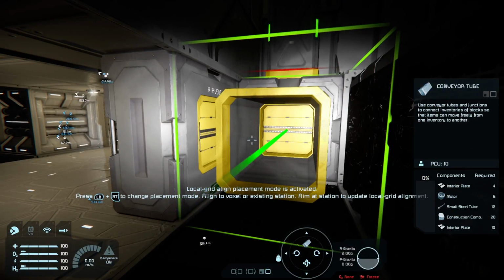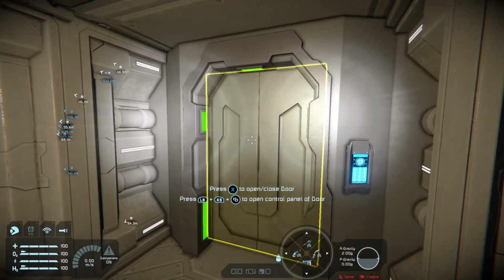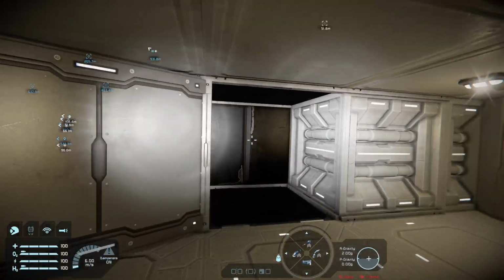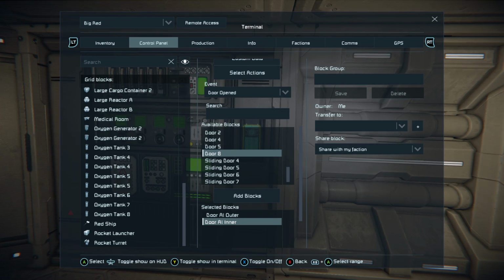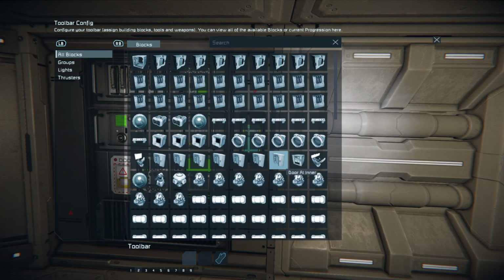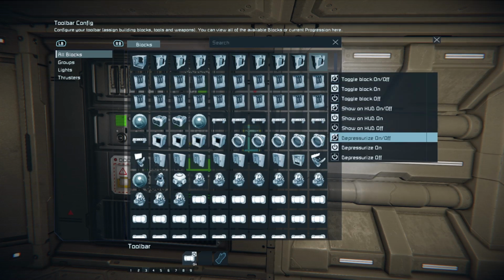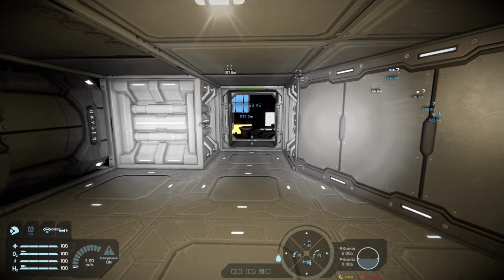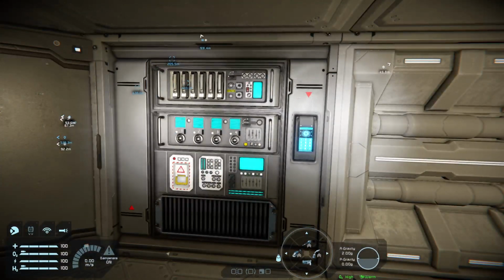DWolfyone Plays the Xbox SE Beta (Airlock Tutorial)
Lots of people have asked me how you could make a really simple airlock, and based on the instructions from the live stream and so on, this is the replacement for my old airlock system that used a lot of timers.

No more timers.

Just two doors, one o2 tank, air vent, event controller, and a few setup steps to do it.

You can try this on the Red Ship map right now.